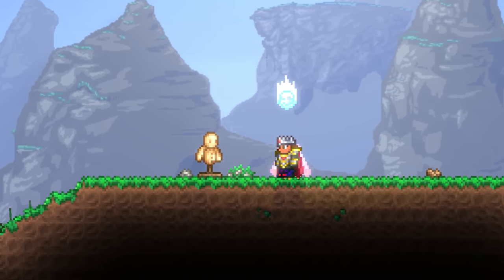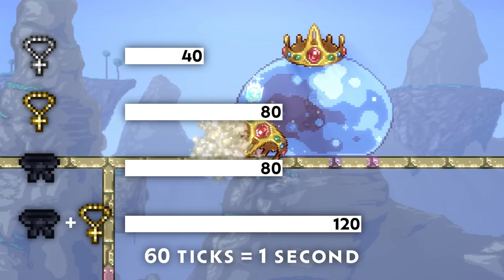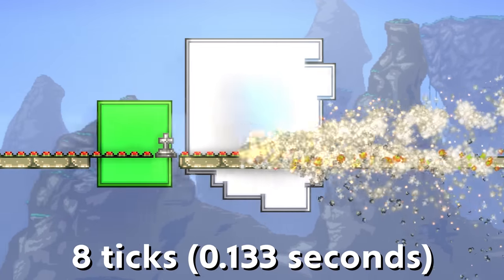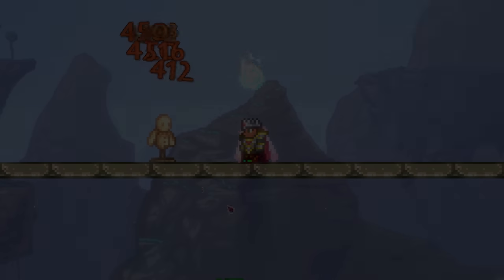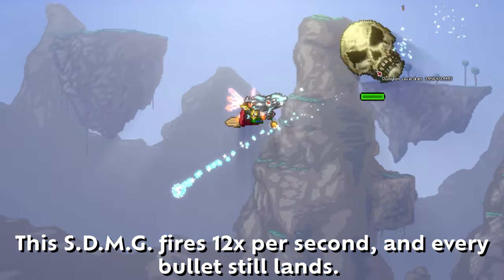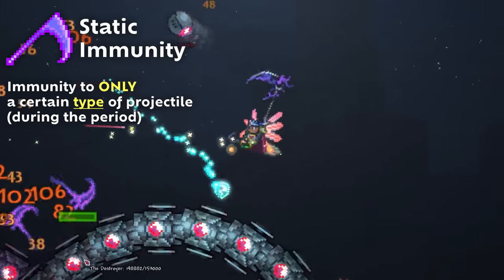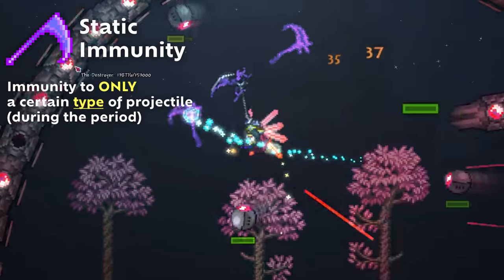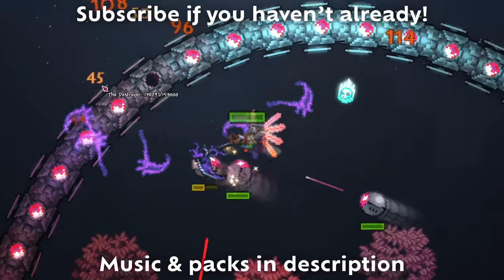Terraria’s immunity frames: capping PvP attack rate & denying hits since 2011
All you need to know about Terraria's Immunity Frames
I was going to name this "Things you might not know about Terraria's immunity frames", but that feels a bit too YOUTUBER-Y. Maybe I'll name it that eventually. Who knows?
I have no clue if this video will do well.

0:00 Intro
0:10 Player Immunity Frames
0:53 PvP frames are different
1:31 Enemy Immunity Frames
2:09 The 3 Types of Immunity
3:27 Conclusion

Credits:
The Terraria UHC: Last Child Standing Wins by Photon

Packs:
Foundry & Alchemy (Pack)
Lights & Shadows (Mod)
Fancy Lighting (Mod)
Atmospheric Torches (Mod)